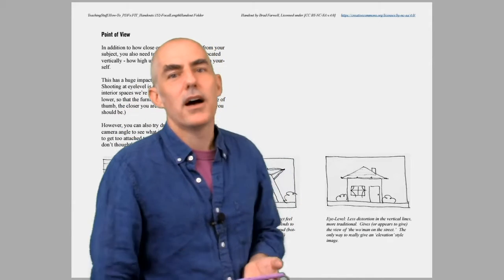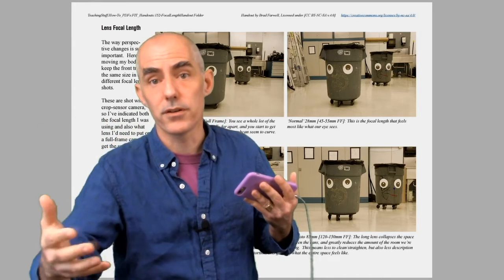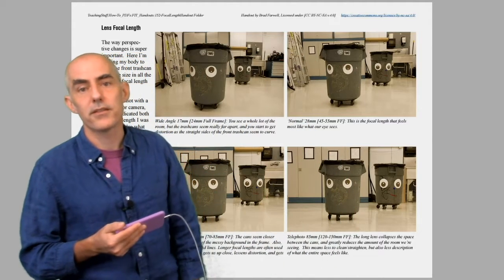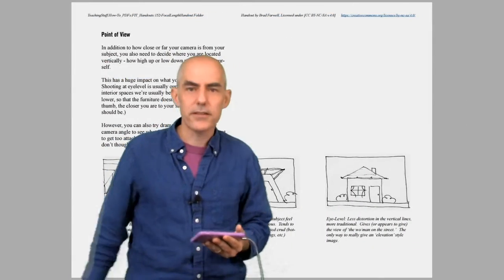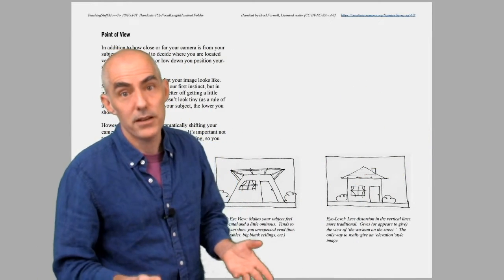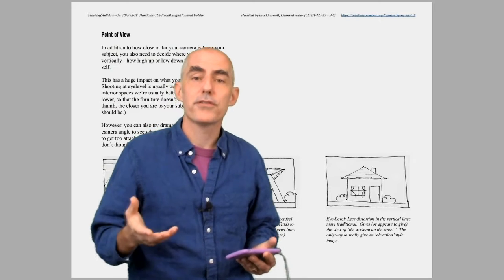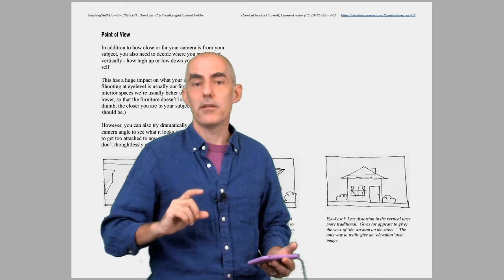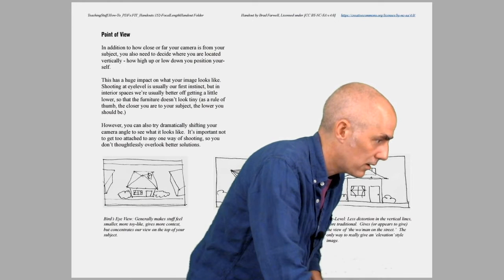PH152 Week03 FocalLengthPOV Clip 3 of 3